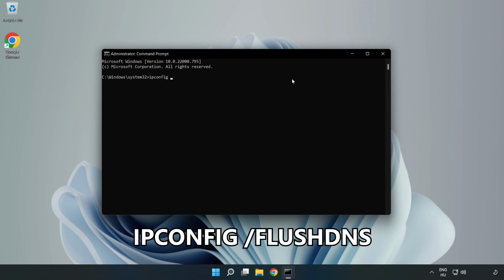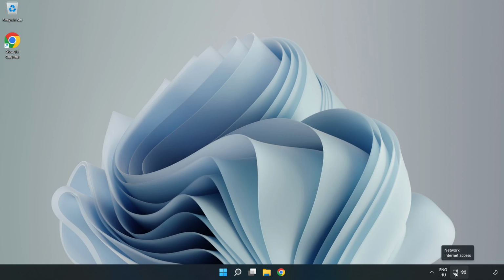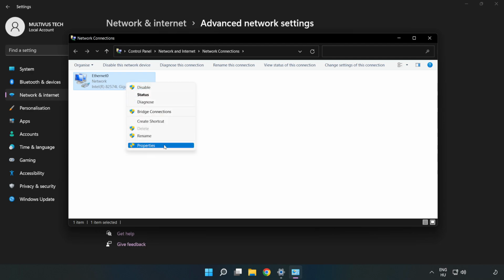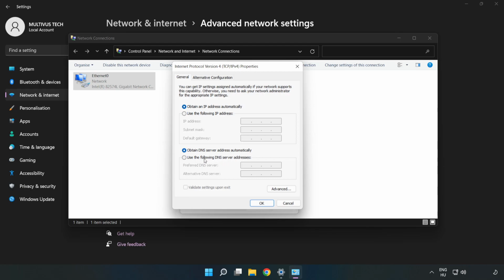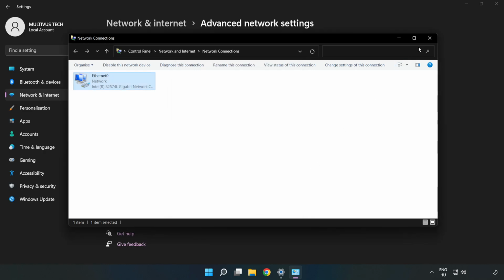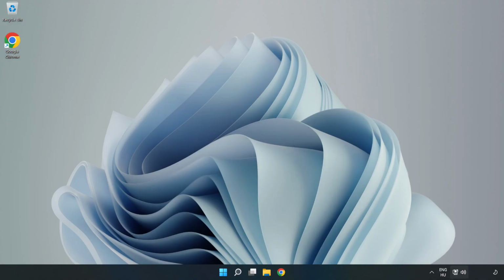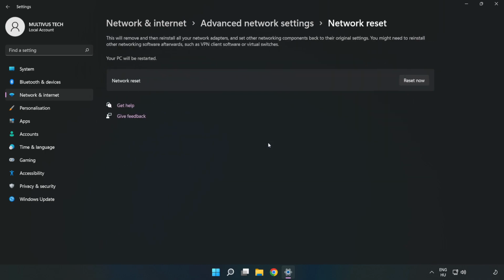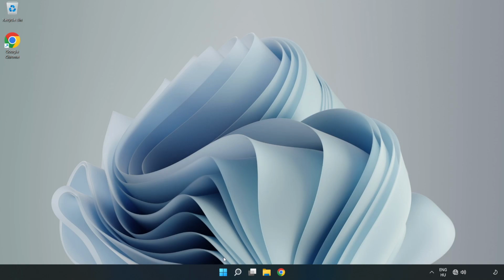How to FIX Borderlands 2 Connection / Server Error!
I'm going to show How to FIX Borderlands 2 Connection / Server Error!

FIX Game Connection / Server Error | Failed To Login | Connection Lost | Connection Failed |